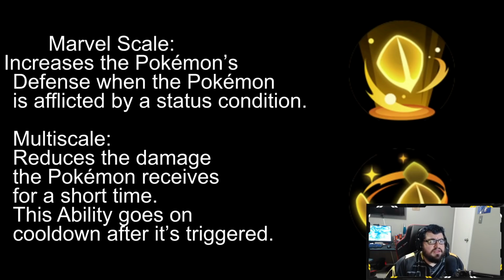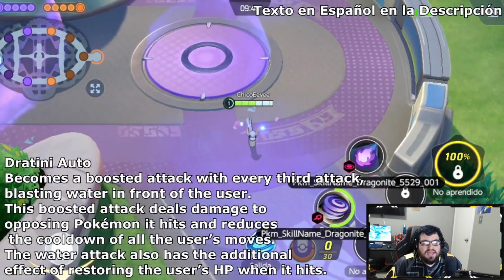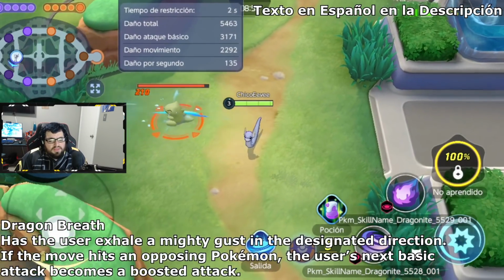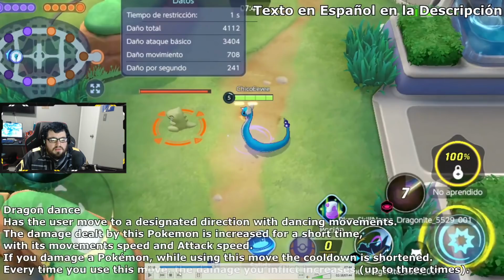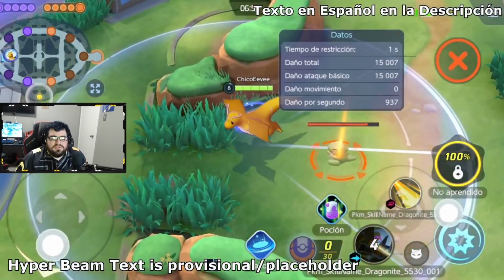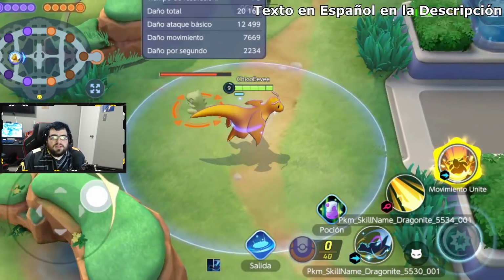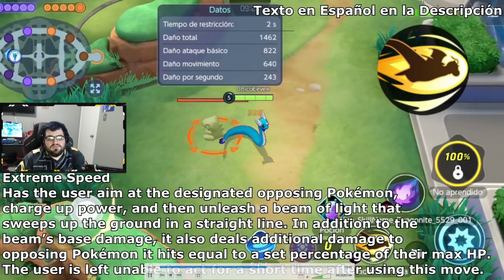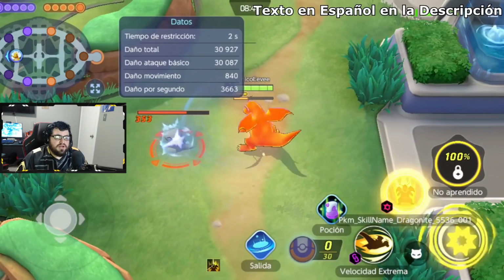LEAKED DRAGONITE ABILITIES AND GAMEPLAY! *GLOBAL UNITE MOVE?* - Pokemon Unite Dragonite Revealed!